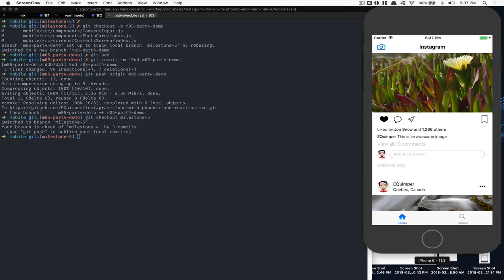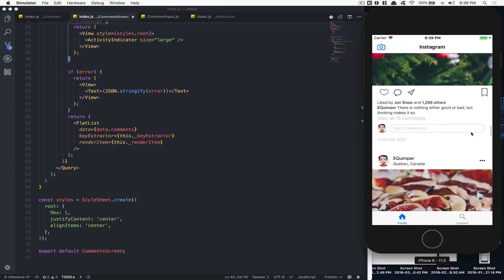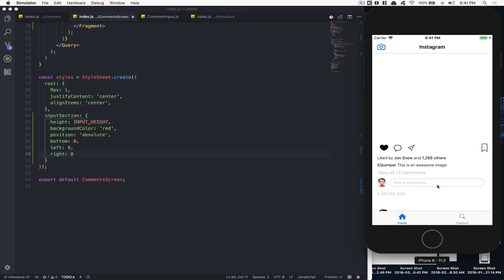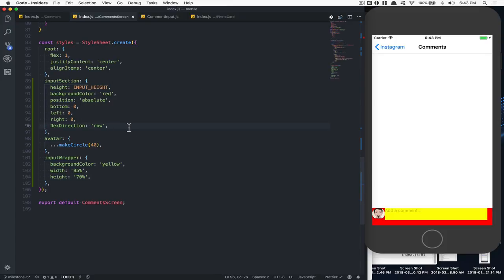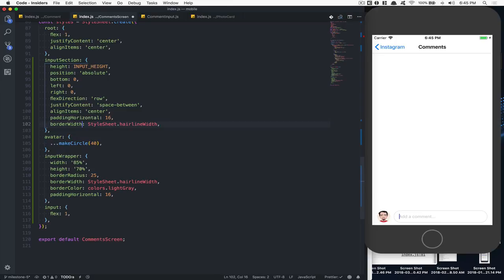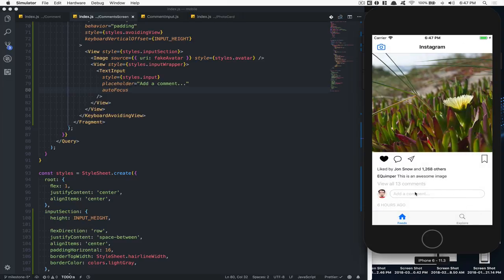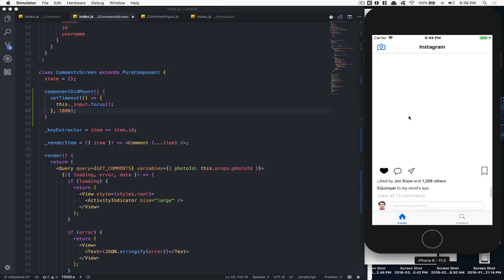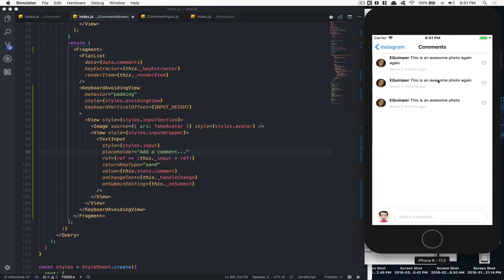M05-04: Design the Comment input and stick it to keyboard